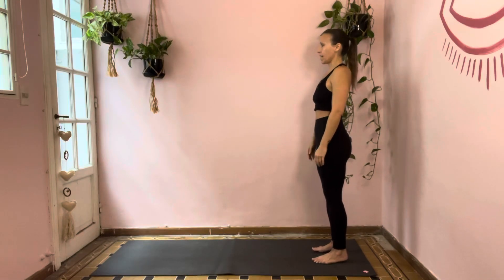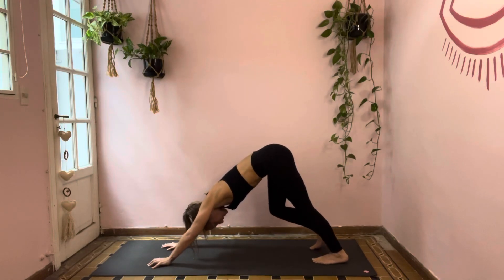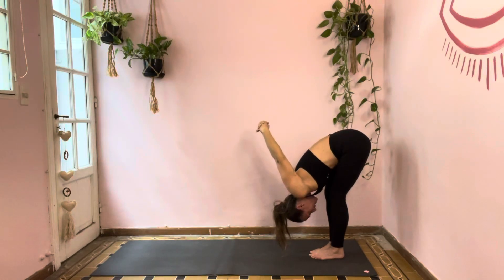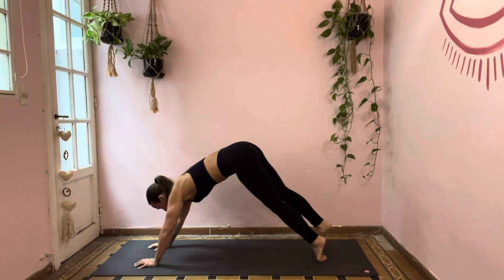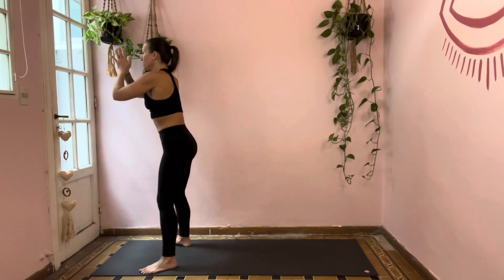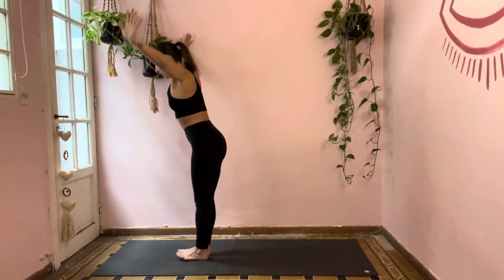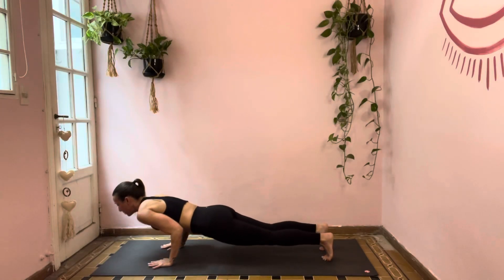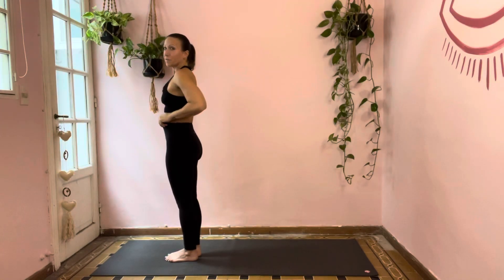30-Minute Power Yoga Session to reenergize and reset your mind and body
Here's a 30-minute full body power yoga class to help you reset and reenergize your body and mind 🔥

If you enjoyed practicing together, please subscribe to my channel so that I can keep giving you more and more of what you want ✨If you LOVE the classes you’re doing here and are ready to go even deeper (and hang out a bit more 😉) then join the Badass Yoga Club